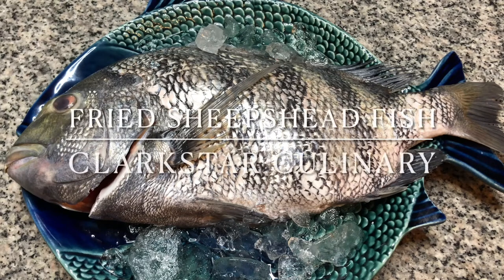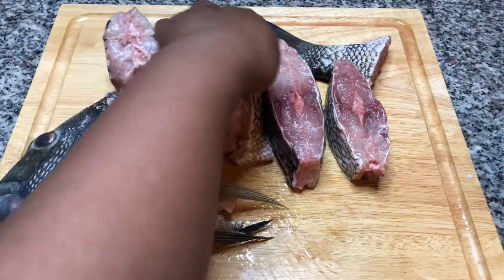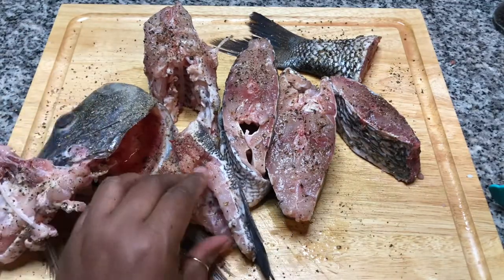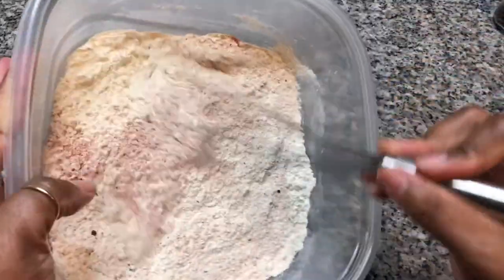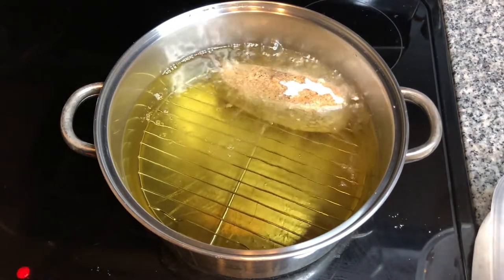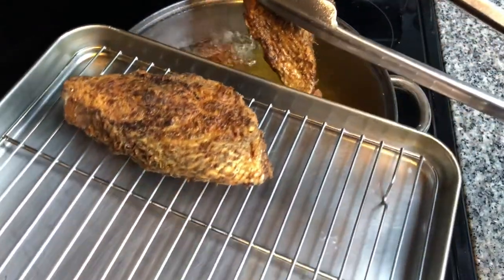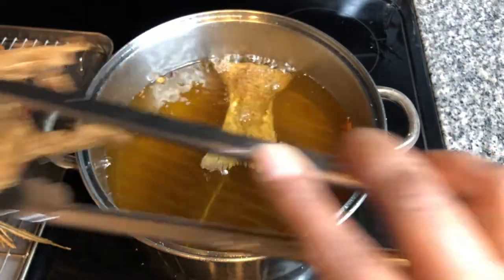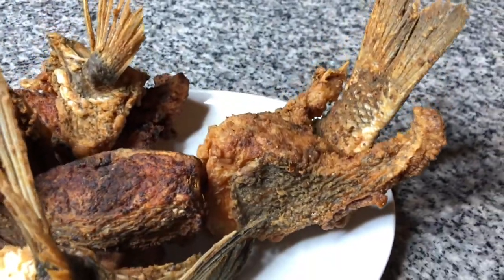HOW TO FRY SHEEPSHEAD FISH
Don't let the teeth of the Sheepshead fish intimidate you. This is the cleanest tasting cheap fish that I have ever had. I hope you enjoyed this video and find it helpful.

INGREDIENTS:
1 Sheepshead Fish (cut in steaks or any cut of your choice)
2 cups All Purpose Flour
1 tbsp Salt
2 tbsp Black Pepper
1/2 tbsp Garlic Powder
1/2 tbsp Cayenne Pepper
1/2 tsp Celery Seed
(You will also need Salt, Black Pepper and Garlic Powder to lightly sprinkle on the fish)

INSTRUCTIONS:
•Lightly sprinkle Salt, Black Pepper and Garlic Powder on both sides of the fish.
•In a sealable container add:
2 cups All Purpose Flour
1 tbsp Salt
2 tbsp Black Pepper
1/2 tbsp Garlic Powder
1/2 tbsp Cayenne Pepper
1/2 tsp Celery Seed
and mix well
•Put a few pieces of fish in the container seal and shake
•In a 5 quart pot add 2 1/2 - 3 quarts of oil, set the temperature on high. (Use a rack in the pot if you have one to keep the fish from going to the bottom of the pot to burn or stick)
•Have the temperature set to high dust off and carefully add the fish. (Use some tongs don't be like me and have your hand that close to the hot oil.)
•Let the fish fry for 10 - 12 minutes, then place on a rack to drain and cool and serve.